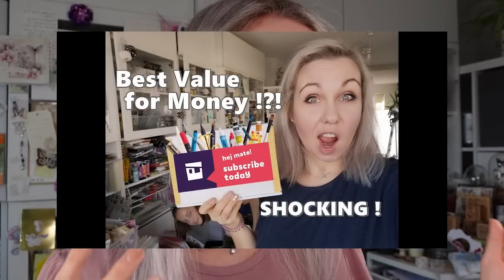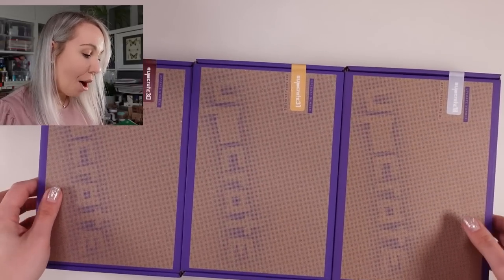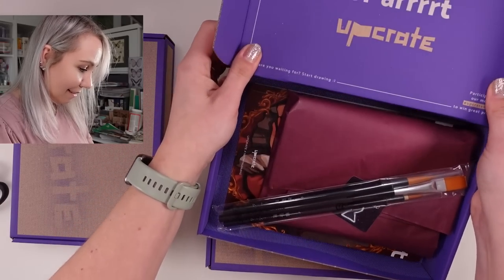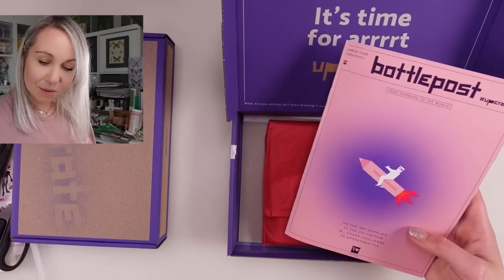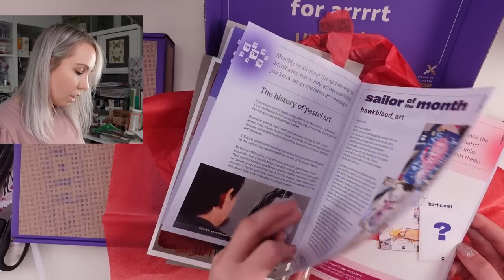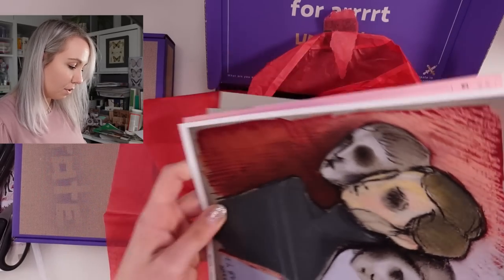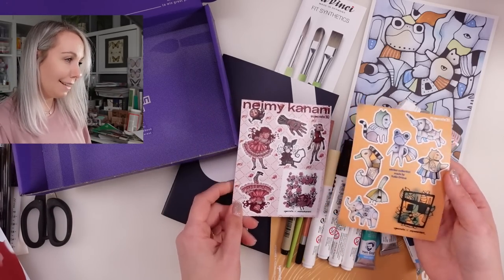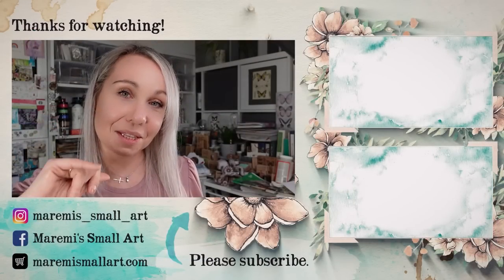OVERRATED ? OVERPRICED ? ~ ✂️ Maremi's Small Art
🦋💛 Thank you for considering to become my channel member & get

(Most beautiful craft supplies from Europe, Russia, Poland and more!)

UY0XIA7CIZY4JTAS